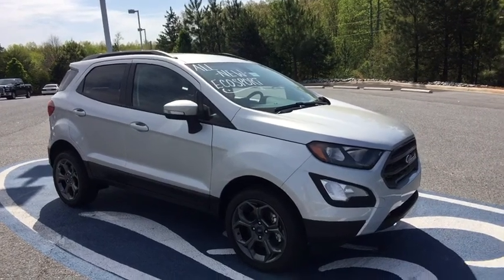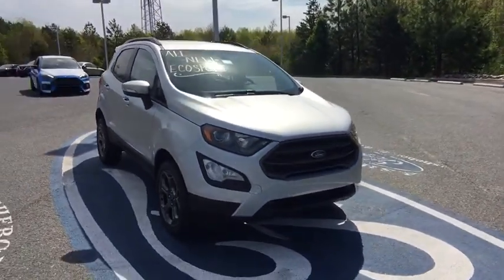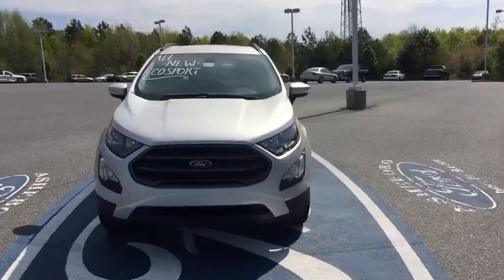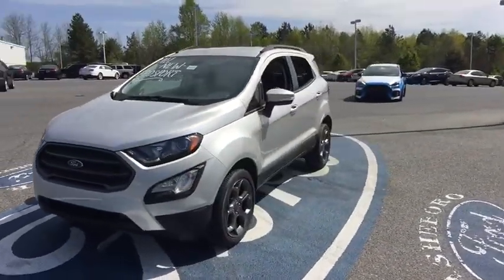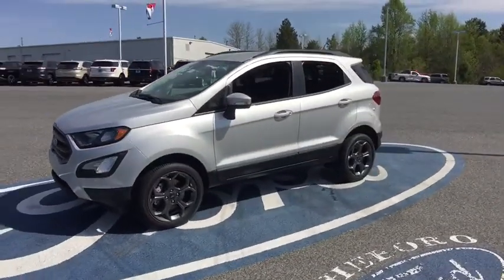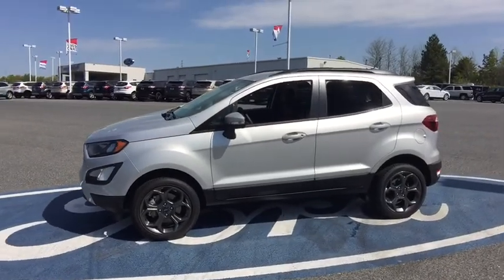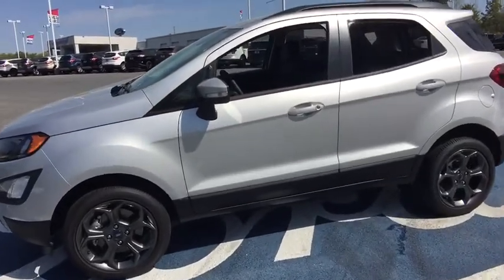2018 Ford EcoSport Asheboro, Greensboro, Troy, Siler City, Triad, NC 9282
Moondust Silver New 2018 Ford EcoSport available in Asheboro, North Carolina at Asheboro Ford. Servicing the Greensboro, Troy, Siler City, Triad, NC area.

Asheboro Ford
1602 E Dixie Dr

Axle Ratio: 3.51,Engine: 2.0L Ti-VCT GDI I-4,Equipment Group 300A,GVWR: 3,360 lbs,Partial Leather-Trimmed Heated Bucket Seats,Radio: AM/FM Stereo w/MP3 Capable,SYNC 3 Communications & Entertainment System,SYNC Connect,SiriusXM Radio,Tires: P205/50R17 AS BSW,Transmission: 6-Speed Automatic w/SelectShift,Wheels: 17' Premium Dark Tarnish Metallic-Painted